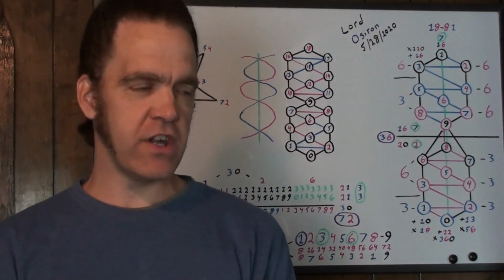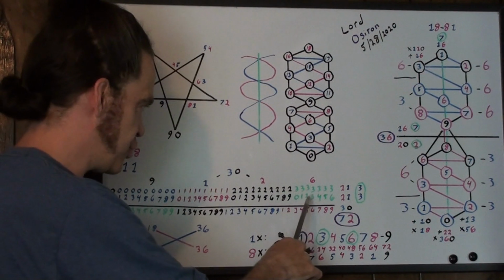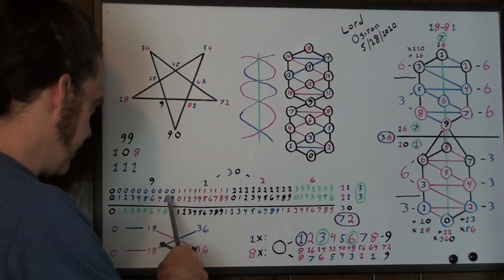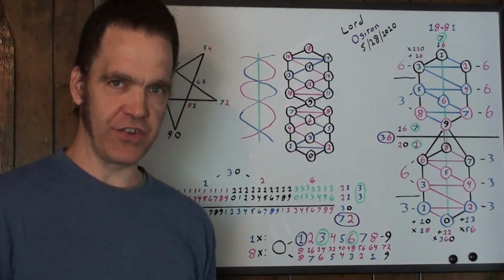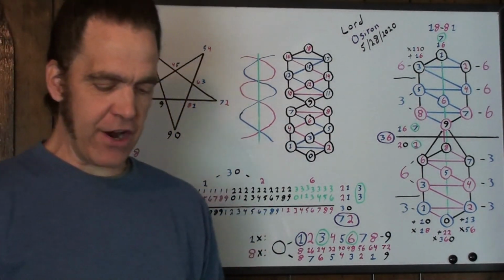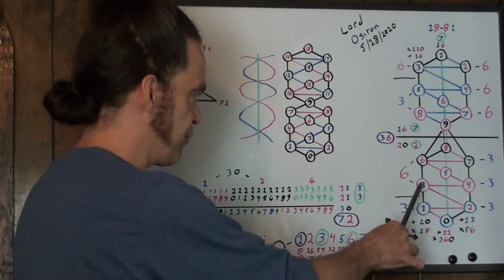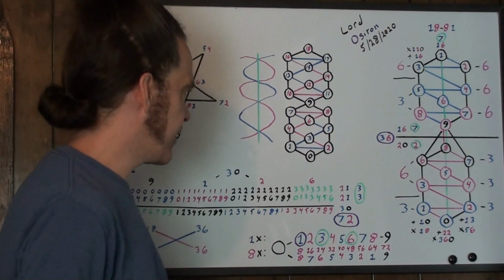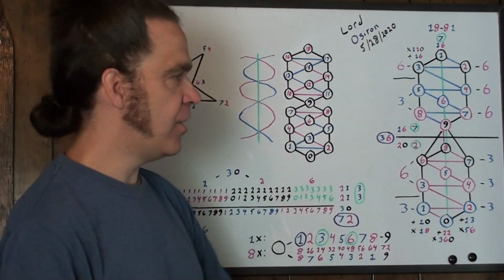Secrets of The Pentagram, The Tree of Life, and The Single Digit Code.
A continuation of the Tree of Life series that explores how the pentagram is revealed by the Single Digit Code.